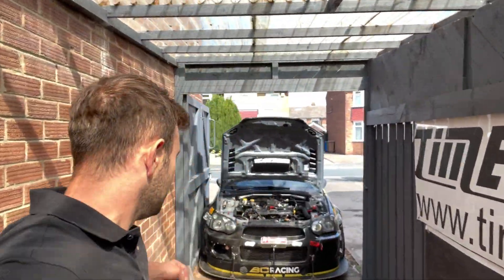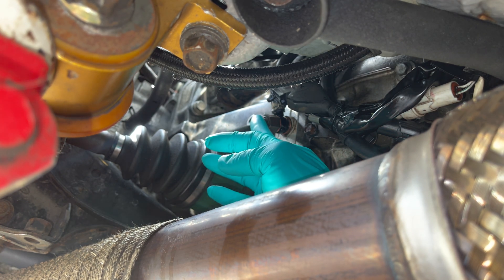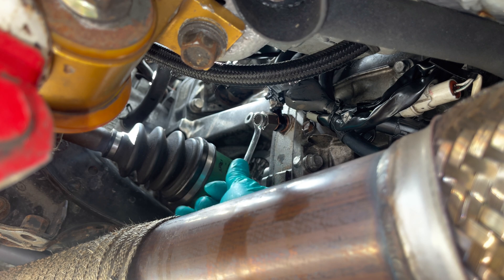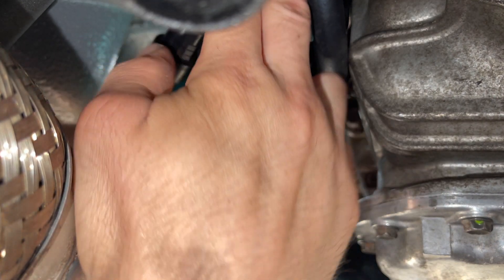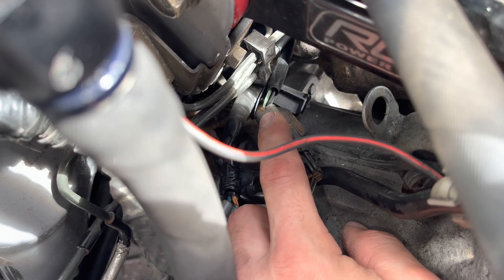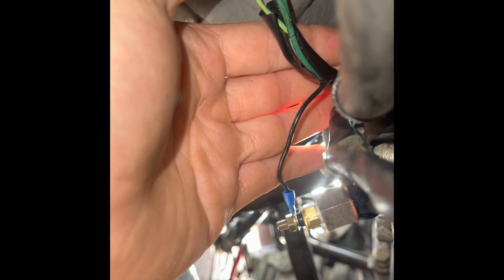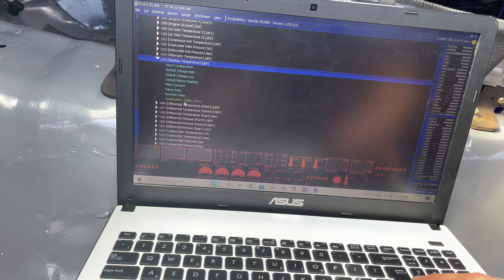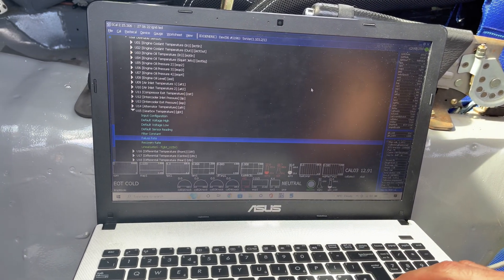* Syvecs Gearbox Temp Sensor - Subaru 6 speed *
In todays video, a simply installation of a gearbox oil temperature sensor, wiring and programming it into the Syvecs s6 pnp ecu on the Impreza.